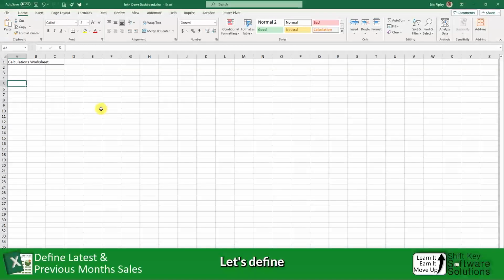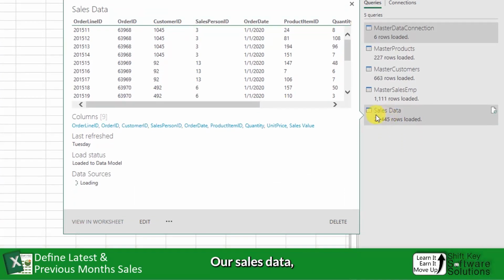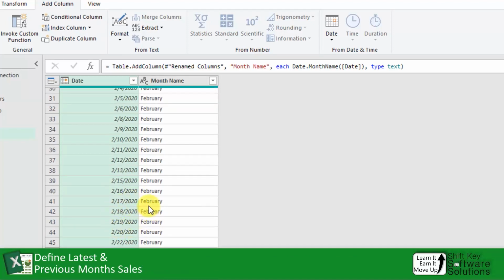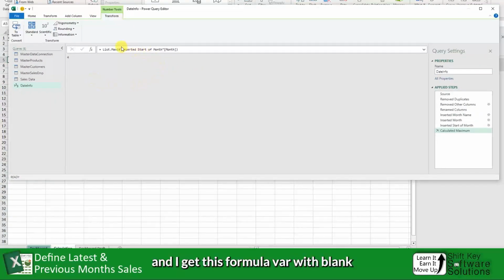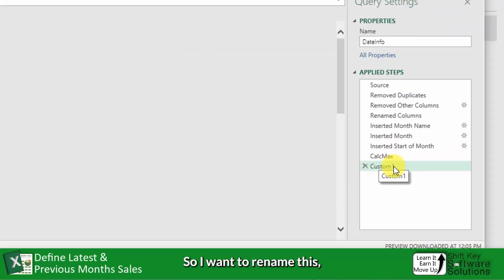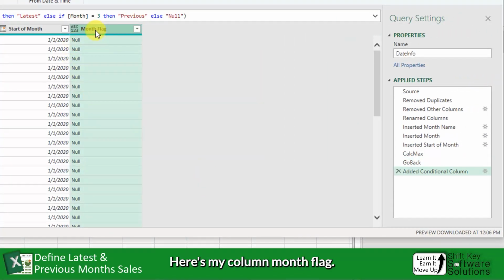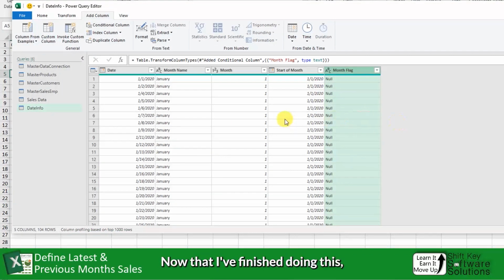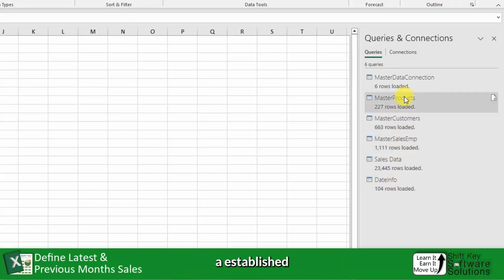Ex 8 Define Latest and Previous Months Sales